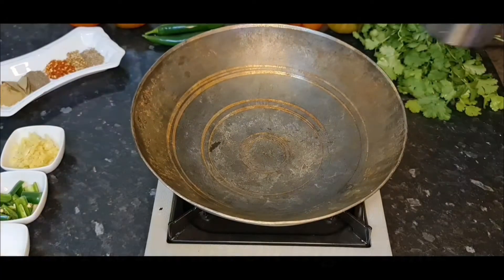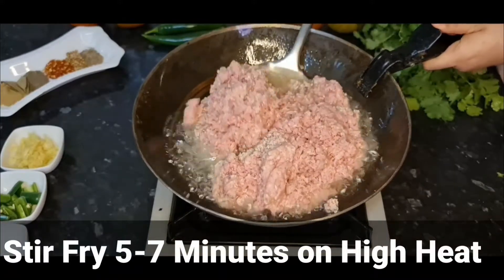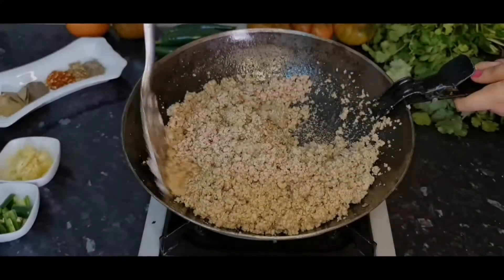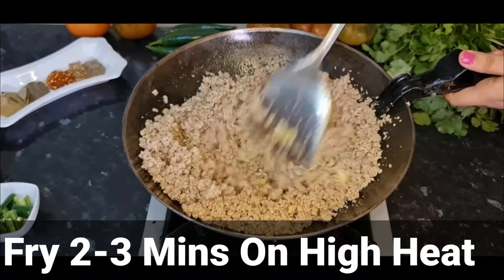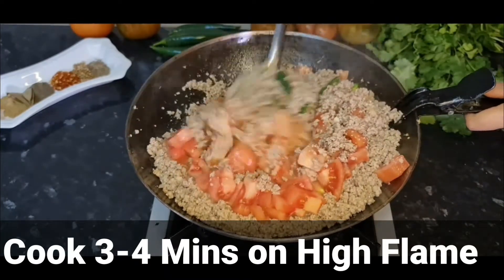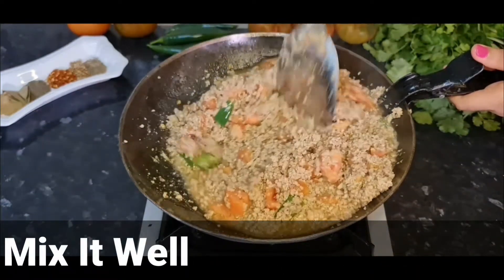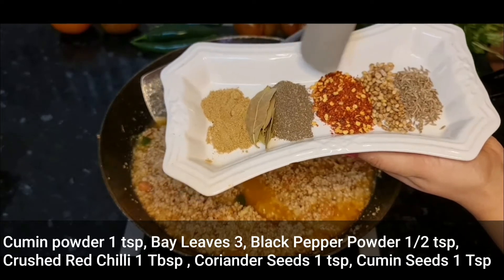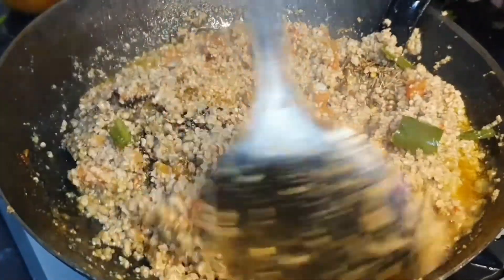Fry Keema Karahi Restaurant Style Recipe( Minced Mutton) by Fatima Kitchen ✔✔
How to make Fry Keema Karahi Restaurant Style recipe at home easy and perfect recipe
A Step by Step Fry Keema Karahi Complete Recipe by Fatima Kitchen.
Recipe Card.